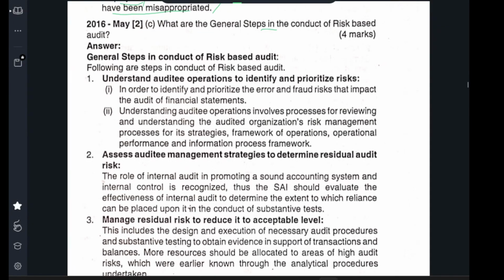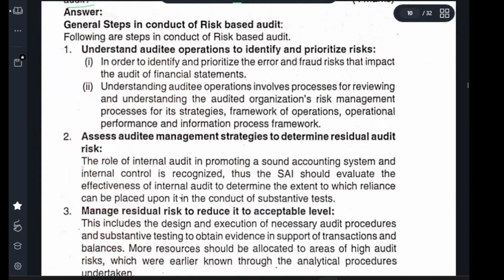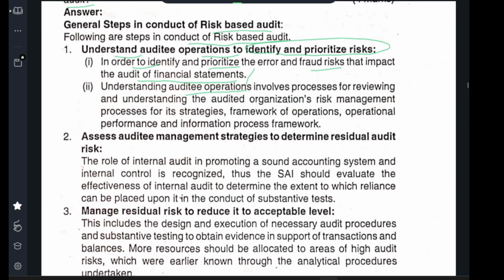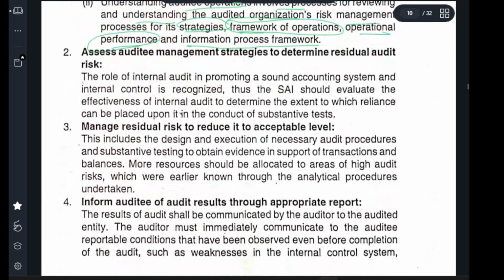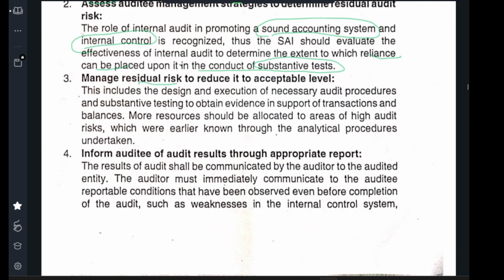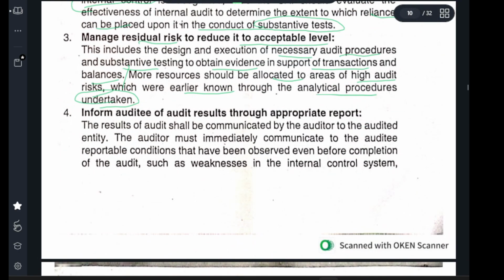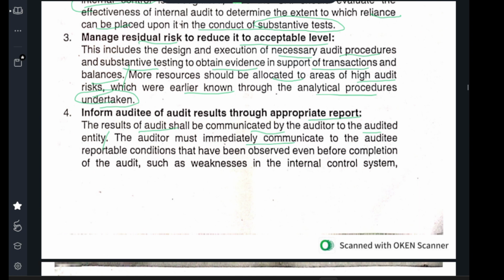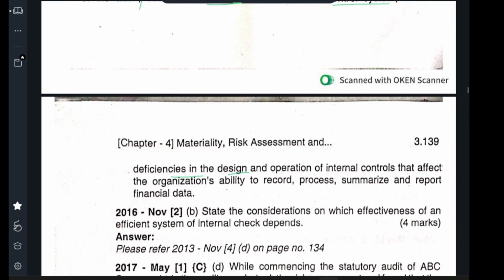Steps to be considered in risk based audit